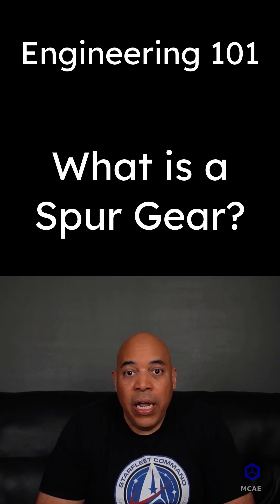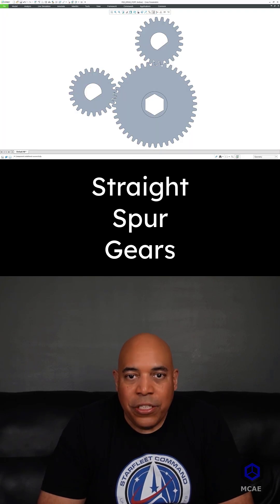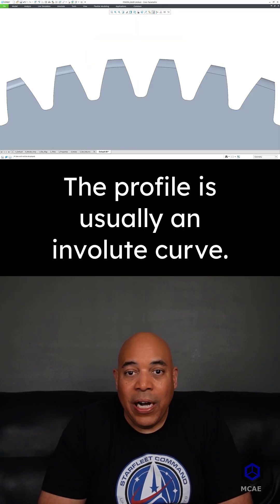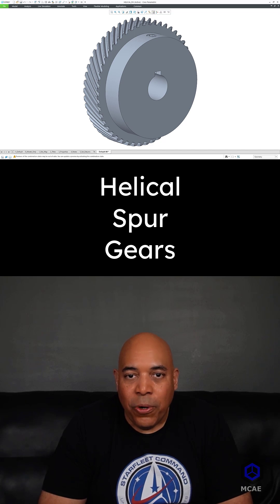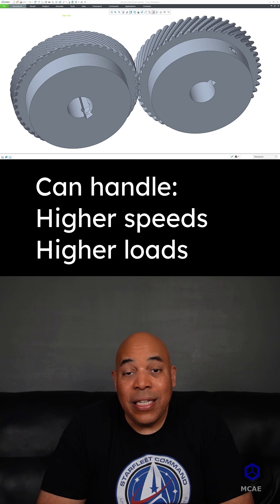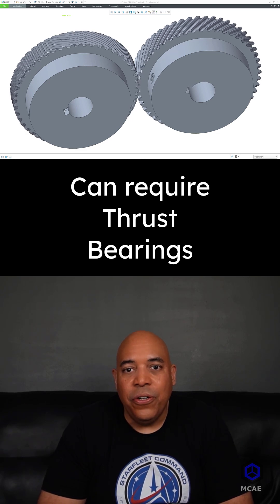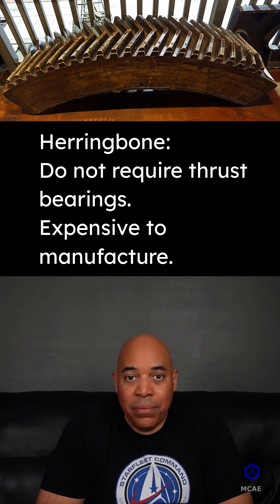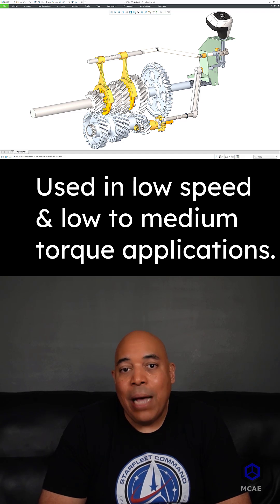Engineering 101 - What is a Spur Gear?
This Engineering 101 tutorial explains what a spur gear is.

Thanks,
Dave